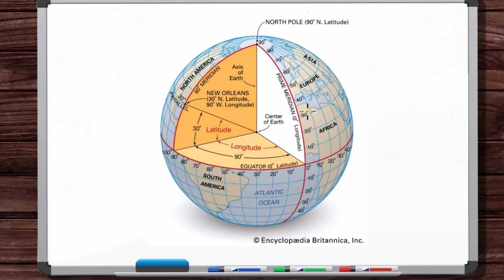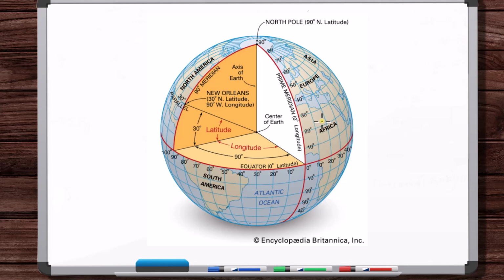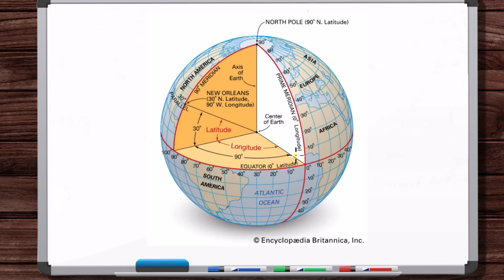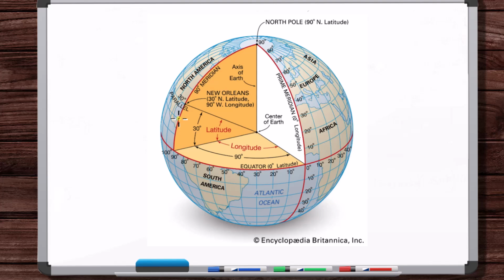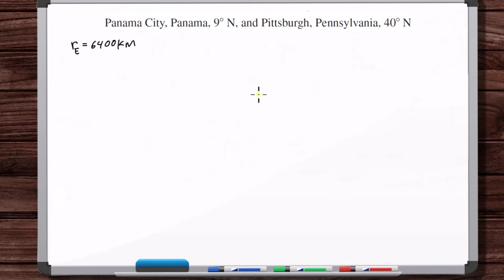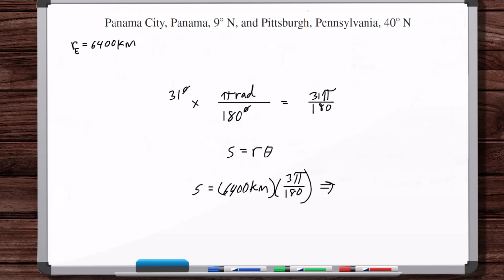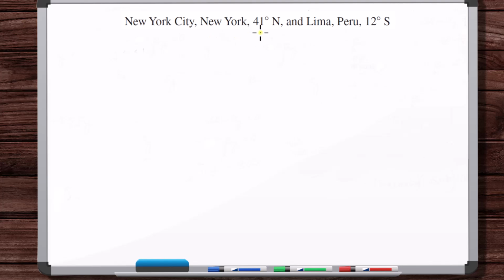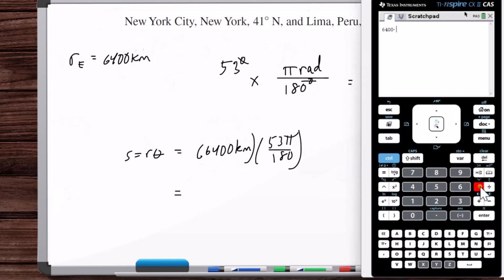Global Coordinate Arc Length | Applications of Radian Measure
In this video, an application of arc length with radians is illustrated by determining the distance between cities using global coordinates.